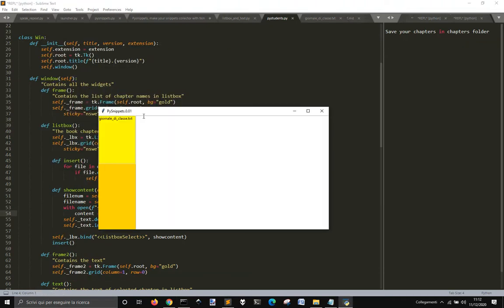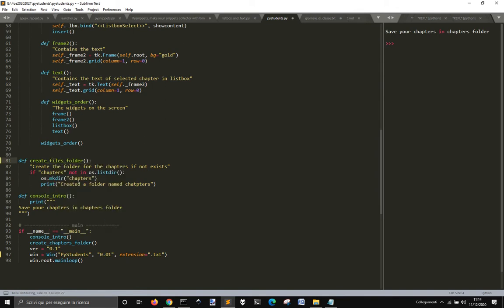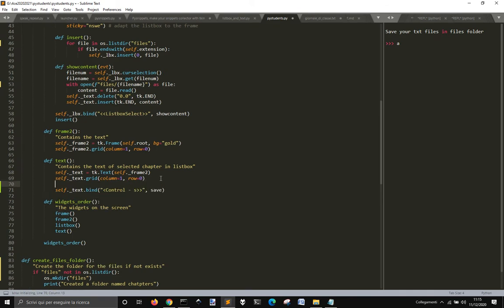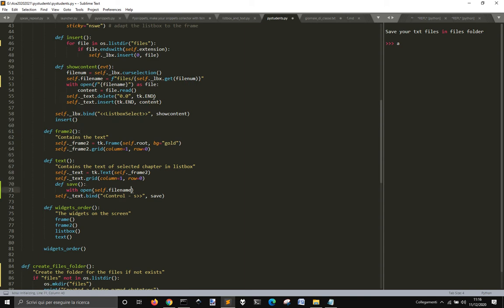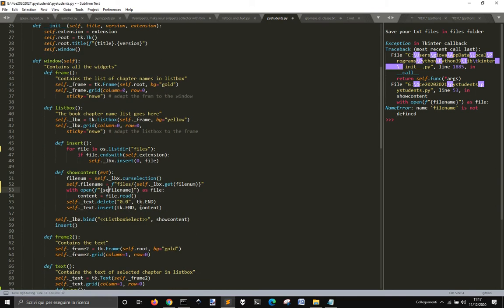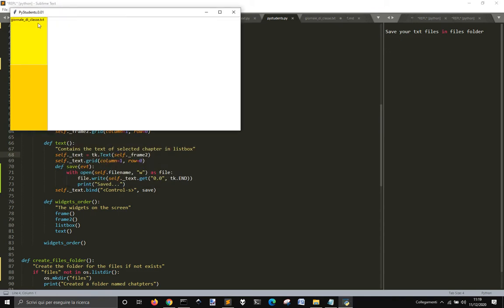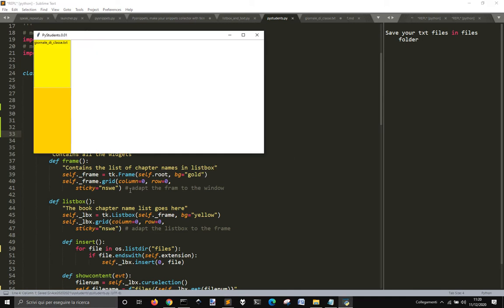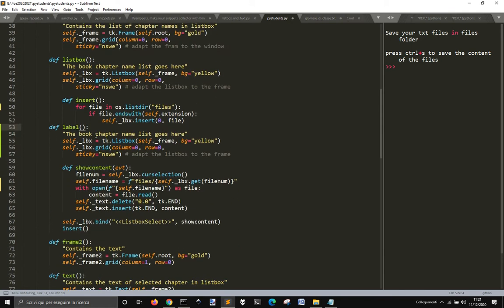Tkinter advanced: Pysnippets 1.1 - save text modified in the texbox with tkinter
Tutorial about tkinter for python, the gui module, to make an app with a listbox containing file names and a text box to show the content of the files (text). Now I added the feature to save the text in case you modify it with control + s keys.